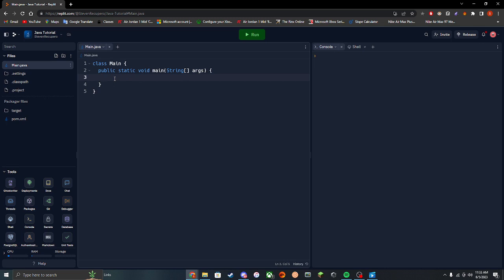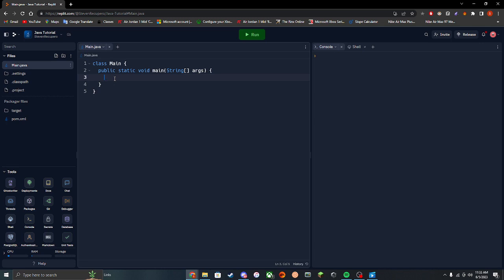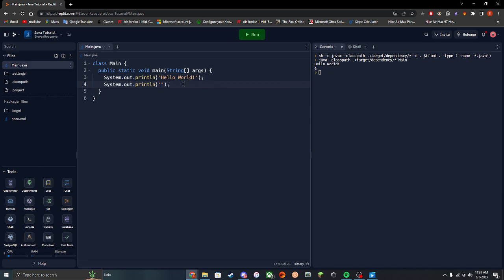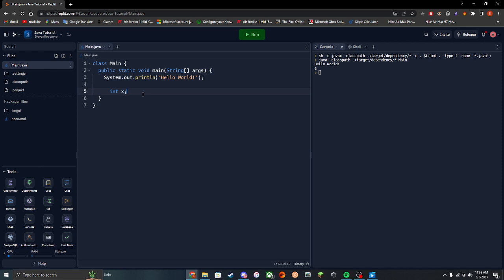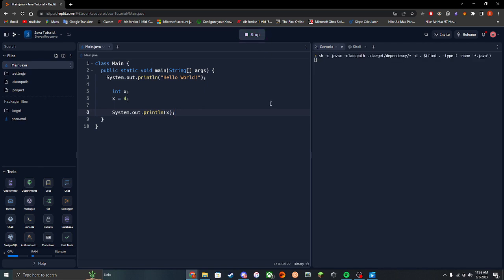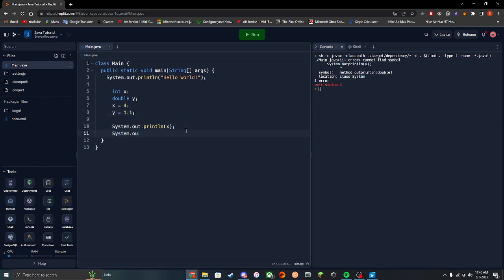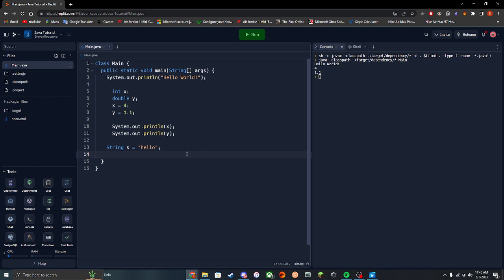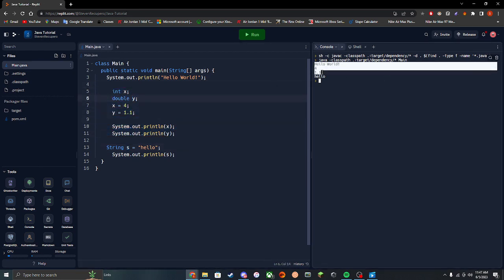Java Tutorial APCSA Final: Part 1